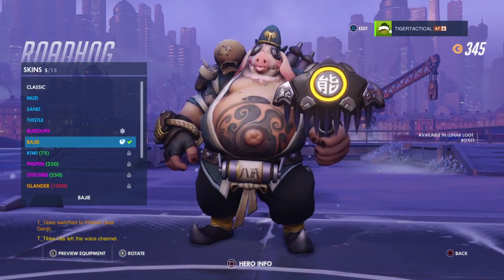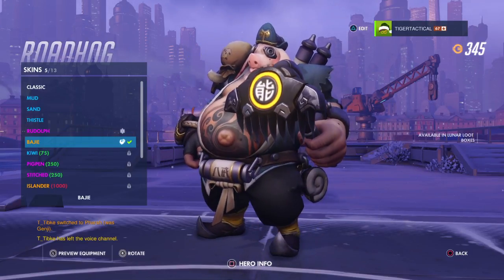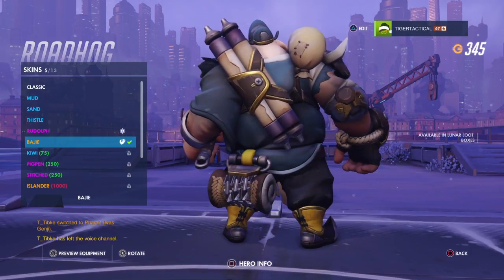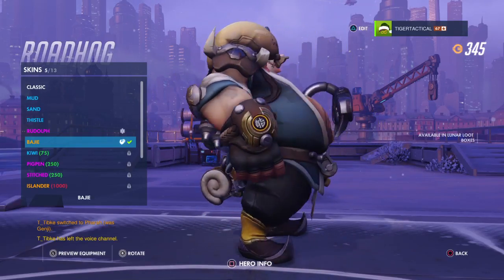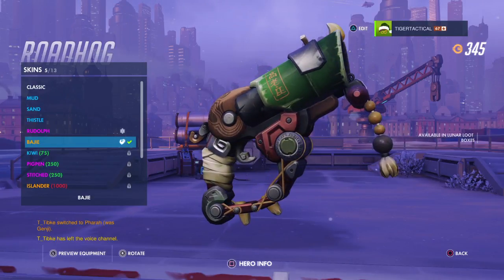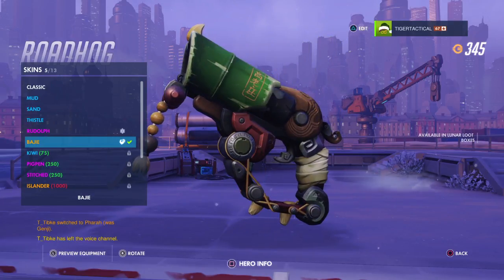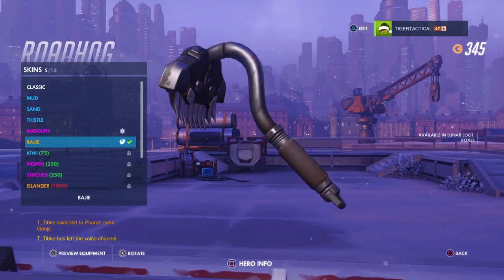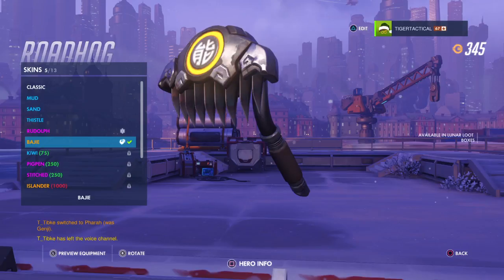Overwatch Skin Review